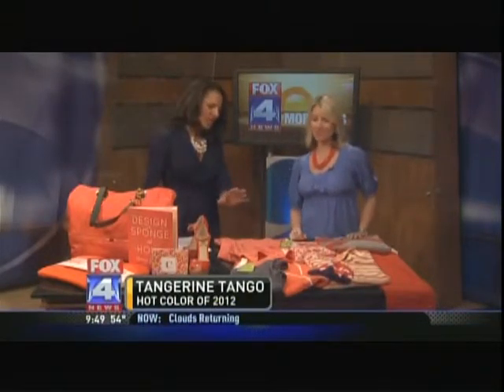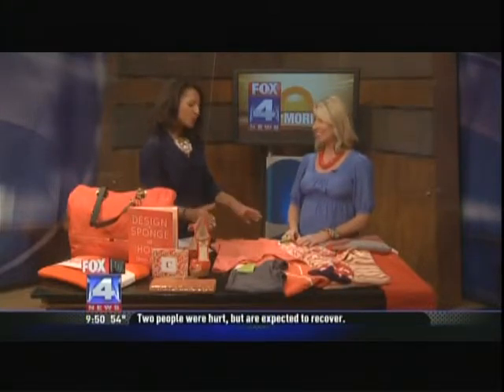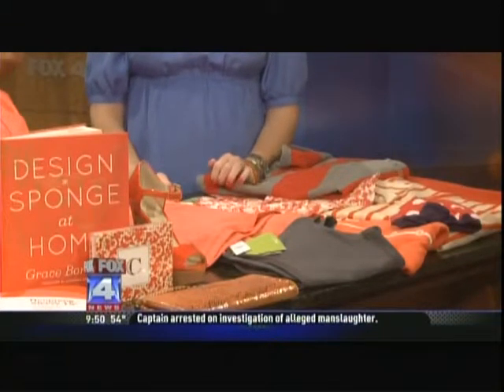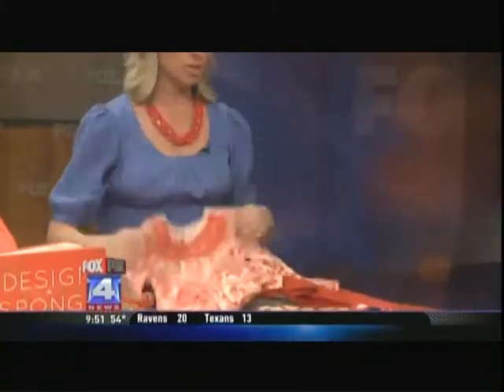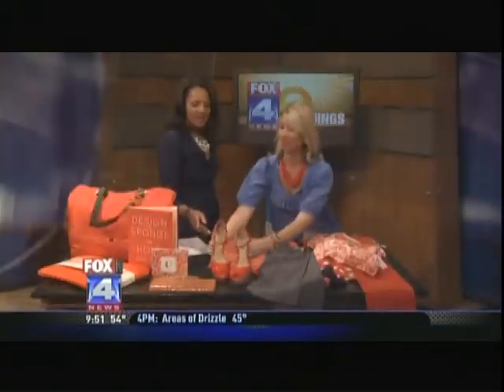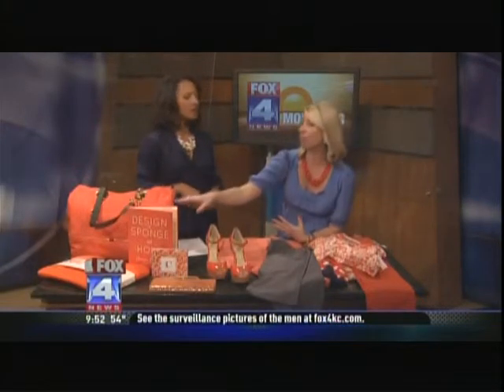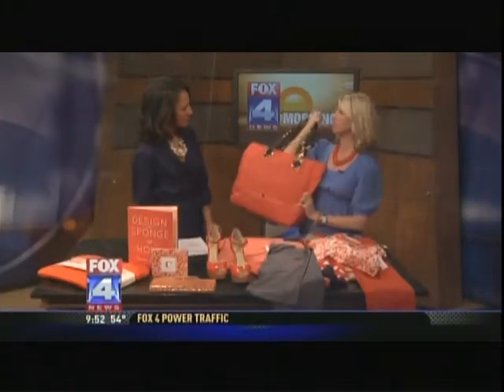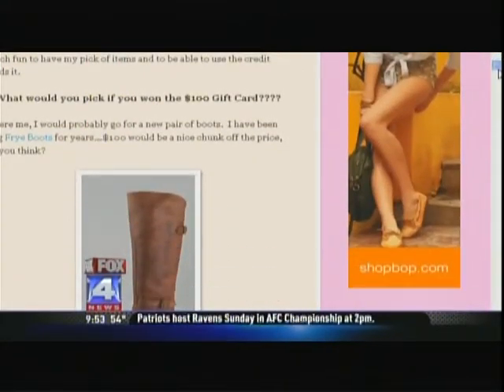Color of the Year: Tangerine Tango, January 16, 2012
Your Style Scout, Melanie Knopke, joins FOX 4's Stefan Chase to discuss her style tips for the color of the year, Tangerine Tango. Melanie shares items for everyone in the family and accessories from Legends Outlets Kansas City.